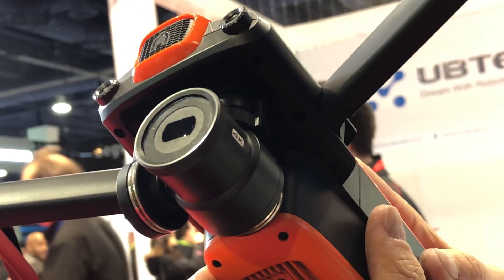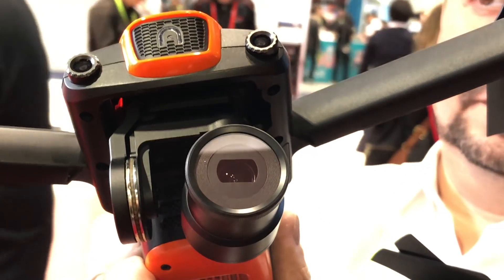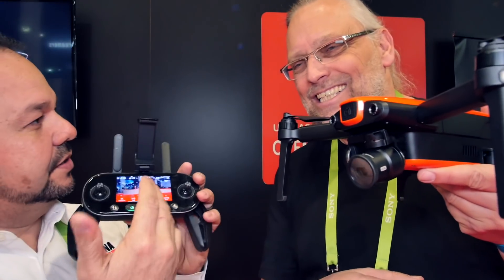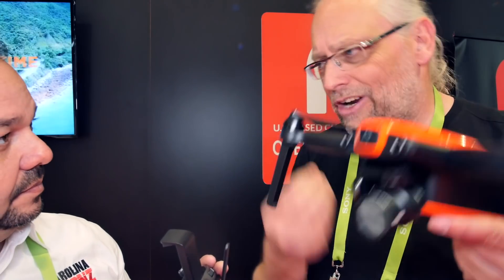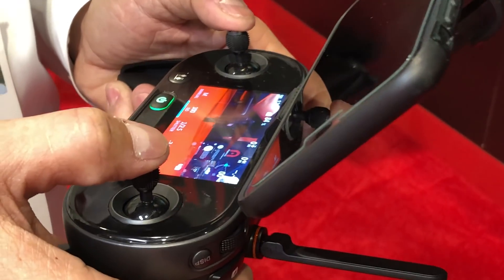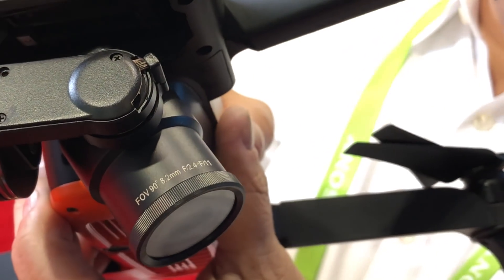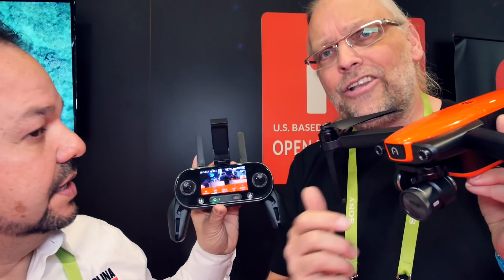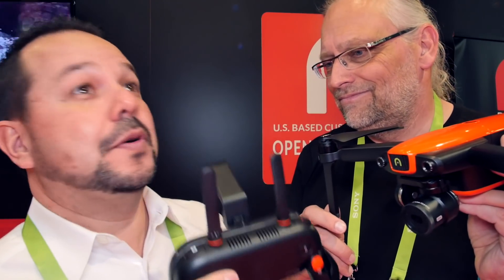CES 2018 • AUTEL EVO 1inch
Quick look at the 1" sensor EVO from Autel.   this is the $1300 top of the line EVO with rock-star photography / video sensor system.   definitely at this time my pick for my favorite little travel quad for 2018